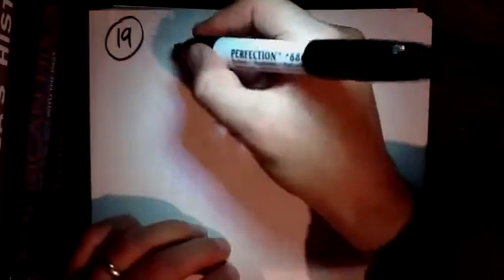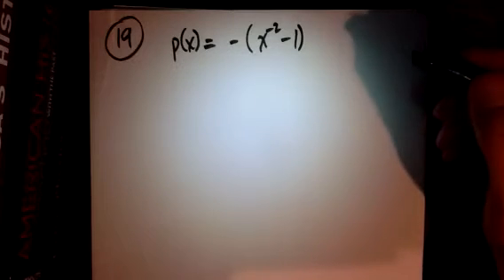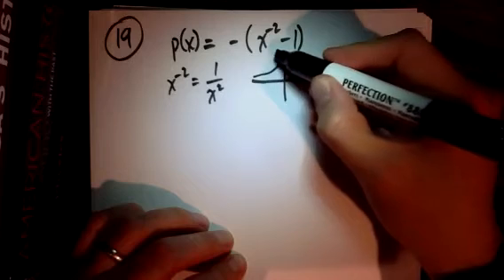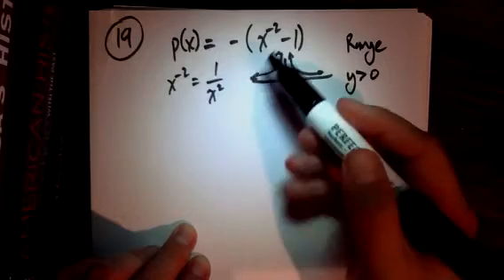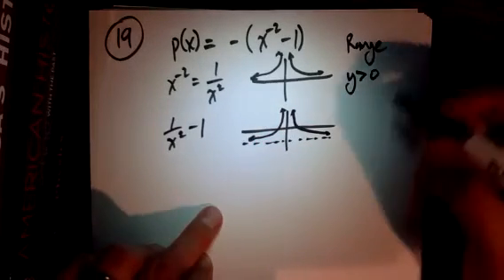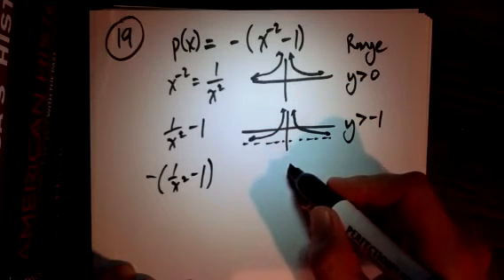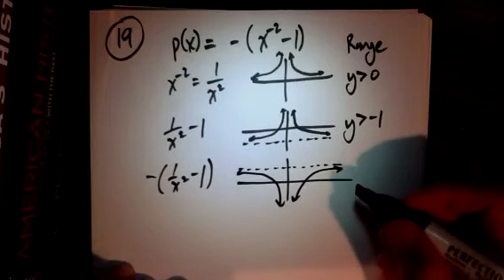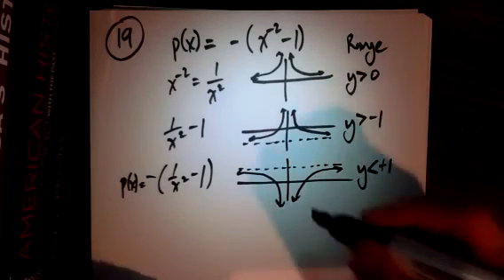Math level 2 problem 19